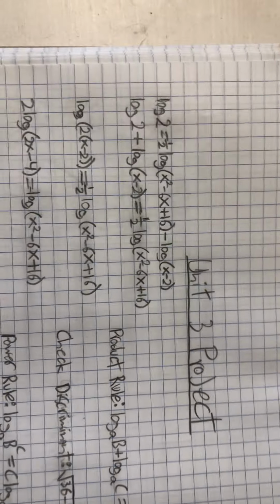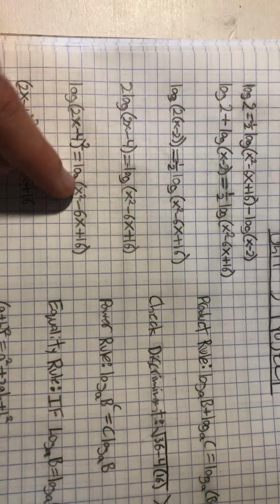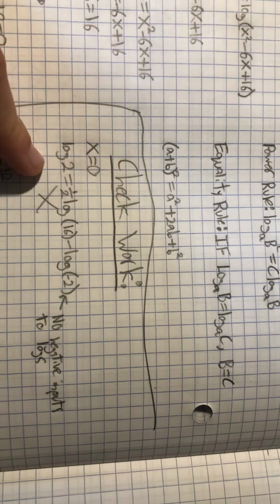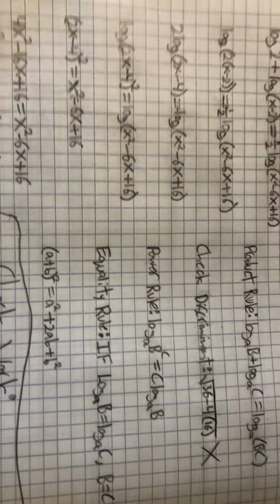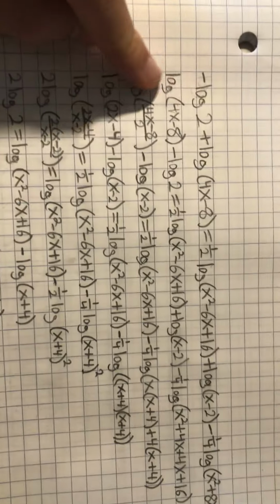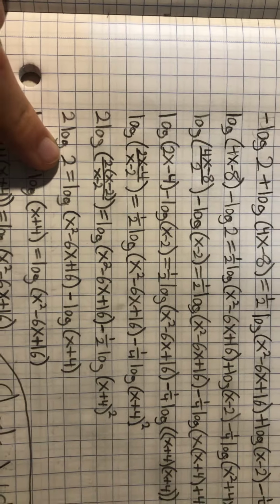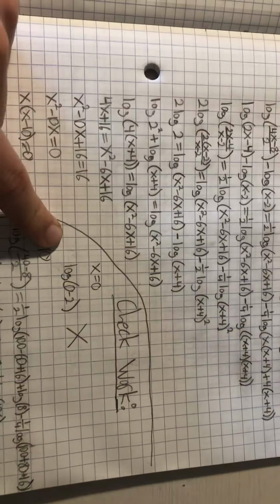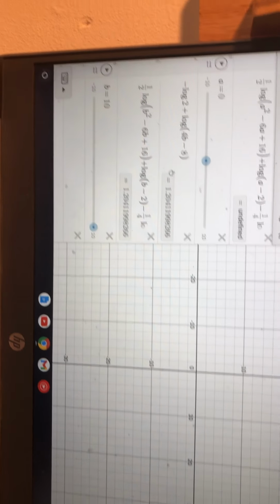Unit 3 Project